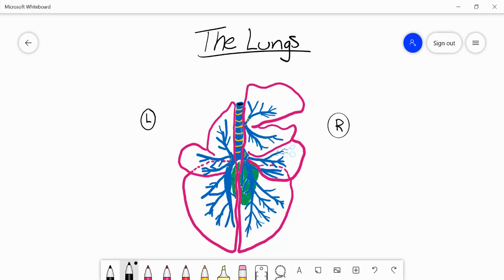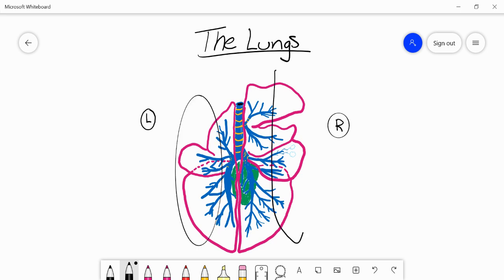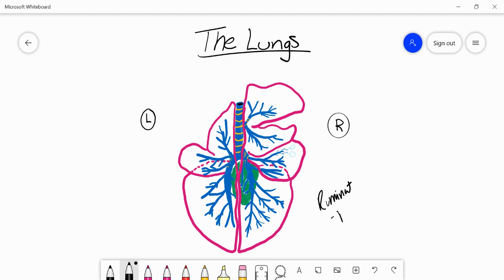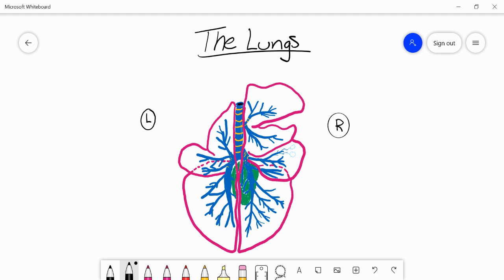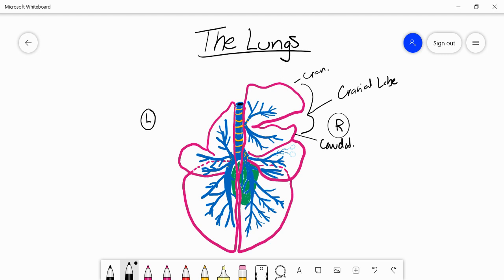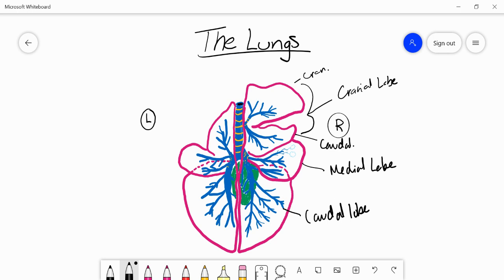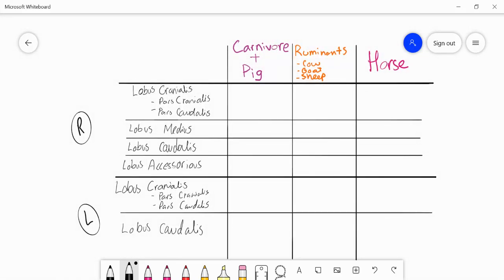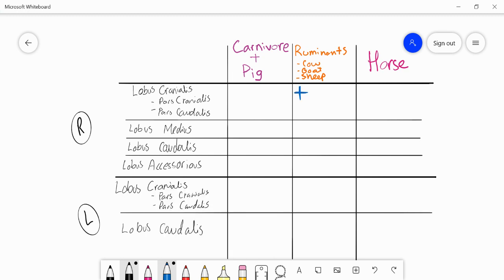Lung Comparison of Domestic Mammals | Vet Med Anatomy of Cats, Dogs, Pigs, Horses, and Ruminants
Here is a summary that includes the main differences between the lungs of domestic mammals, as well as discussing the basic of the respiratory system from the trachea to the alveoli.

Hello, my name is Ash and I'm a Canadian student who decided to leave home (Canada) and pursue my passion of veterinary medicine!

Currently, I am studying at the University of Zagreb, in beautiful Croatia. ☼

This channel will be about my journey through vet school, but will also include many tutorial videos covering some of the topics that we'll be covering throughout the next few years.